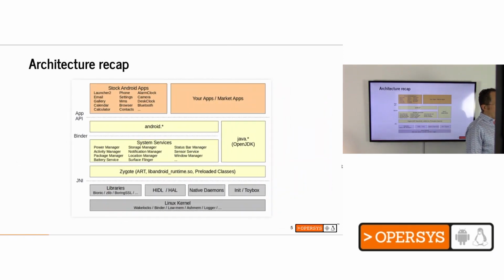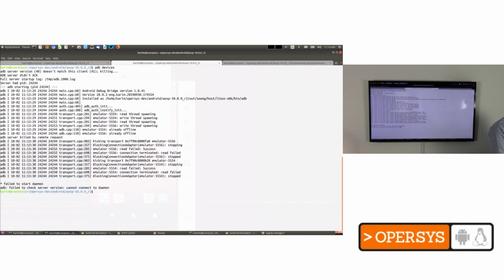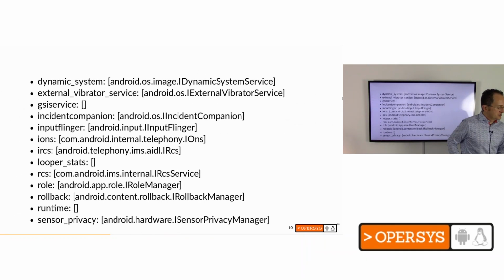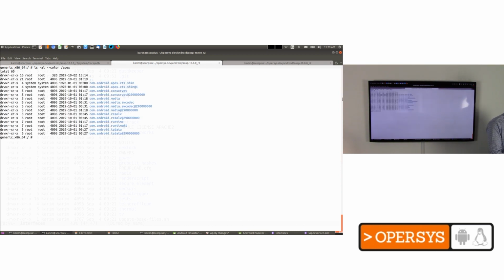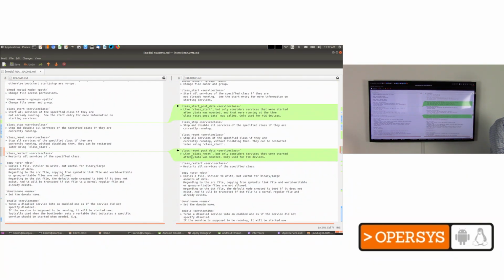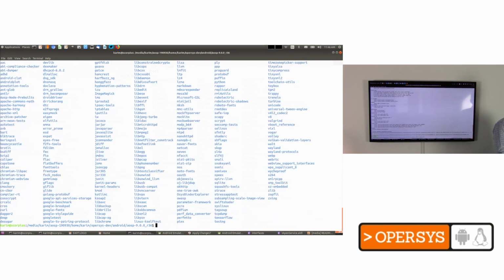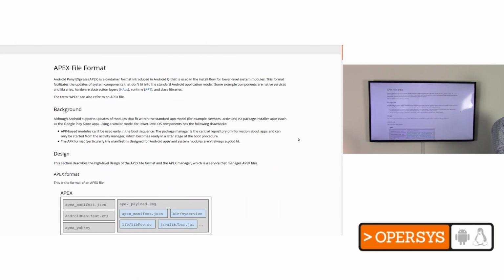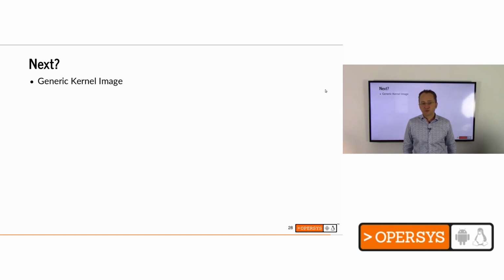Android 10 Internals Update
This session will be an informal walkthrough of various internals updates to Android 10.